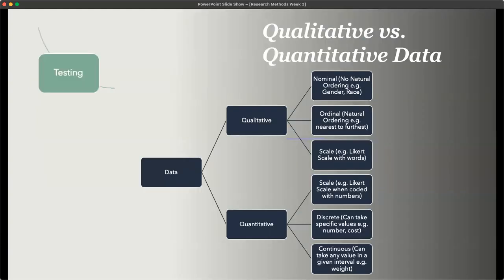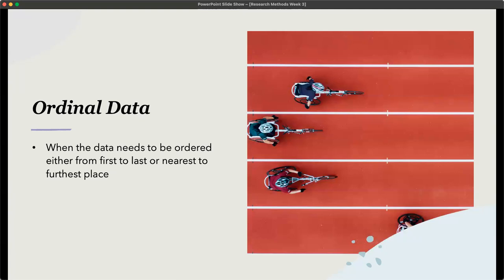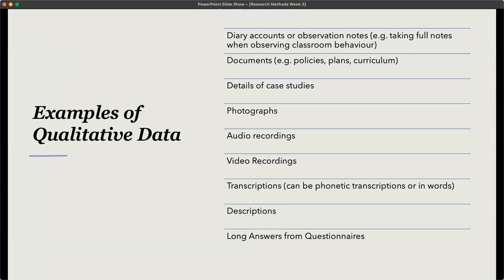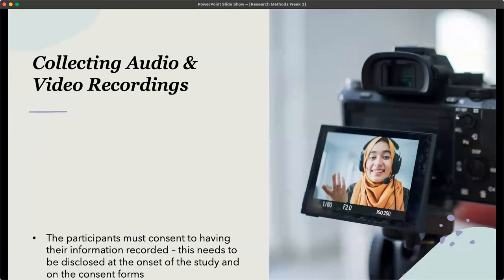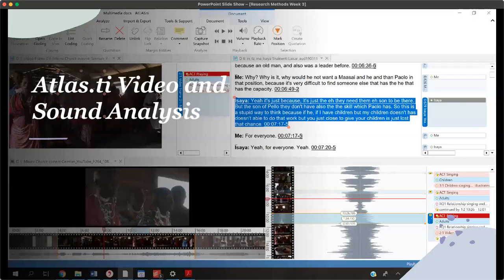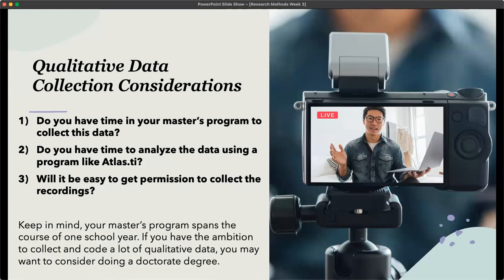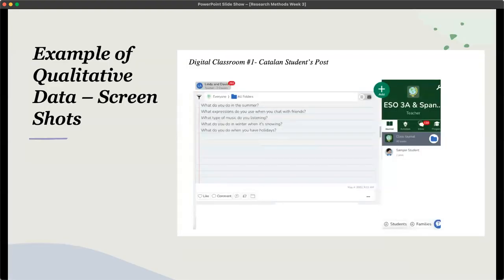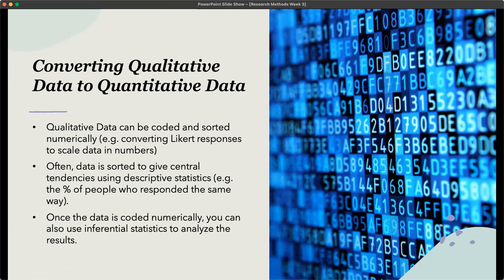Collecting and Analyzing Qualitative Data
This video discusses the types of qualitative and quantitative data along with collecting and analyzing qualitative data.